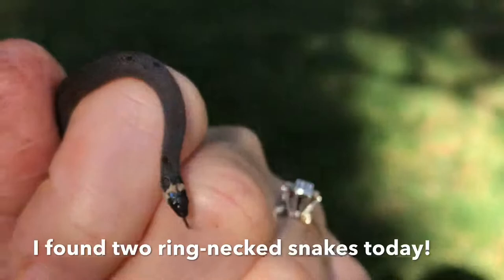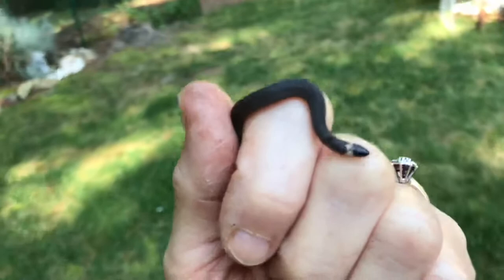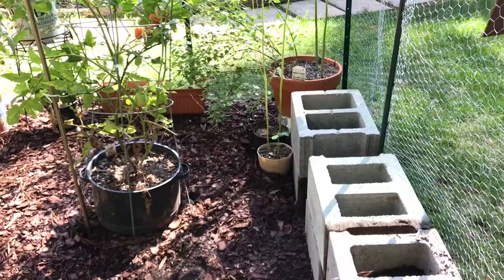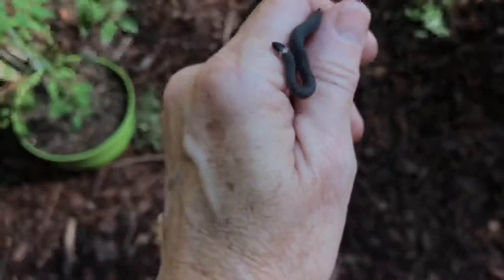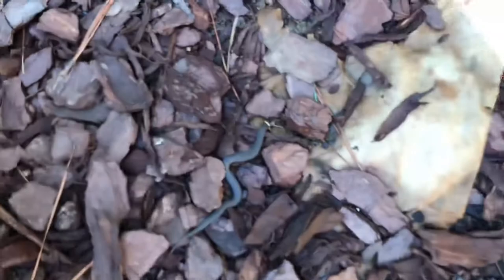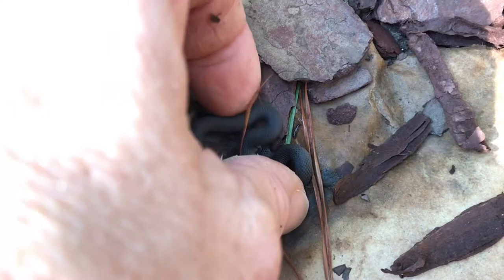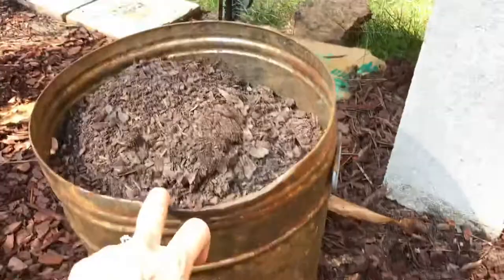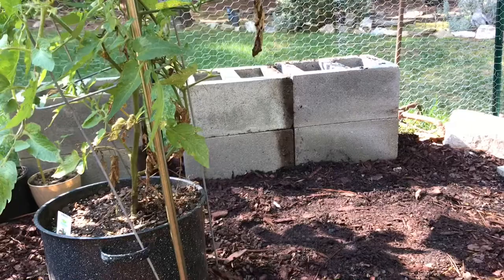Little Ring-Necked Snake in North Carolina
Hi, everybody!!

I saw two little ring necked snakes today in the garden. They are so adorable!

xxLynn

HERE ARE SOME ITEMS I PERSONALLY HAVE PURCHASED AND RECOMMEND:
GARDEN ITEMS:

ART ITEMS:
❤PH Neutral PVA professional quality archival adhesive

❤Jane Davenport JD-049 JD Clear Stamps Faces:

❤Ranger Miner's Lantern Alcohol Inks:

PERSONAL ITEMS:
❤Trader Joe's Matcha Green Tea Latte Mix